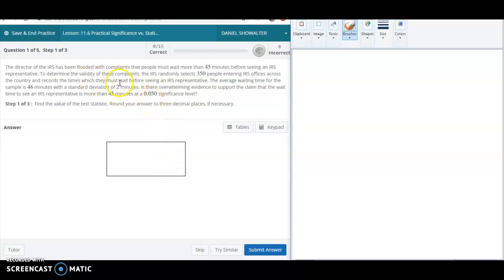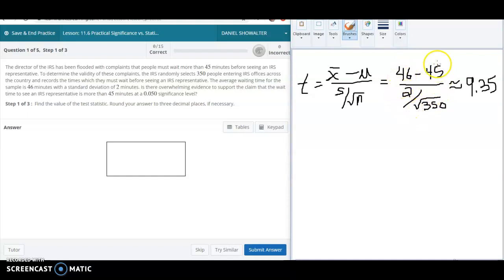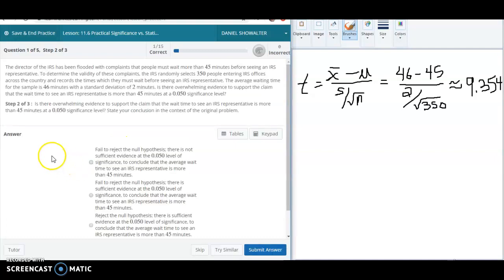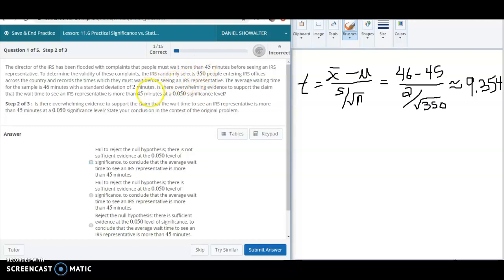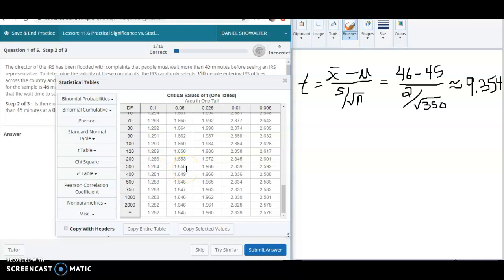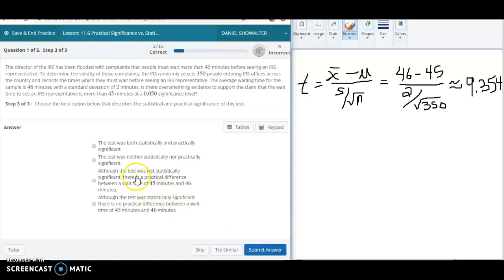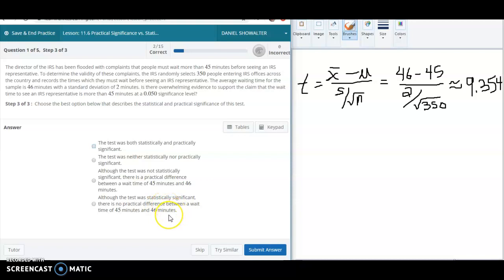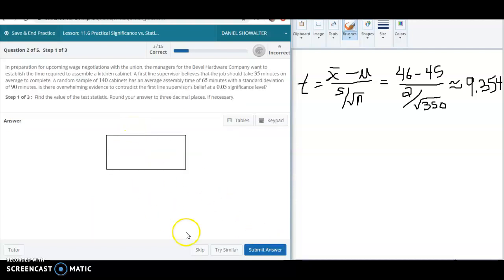Practical and Statistical